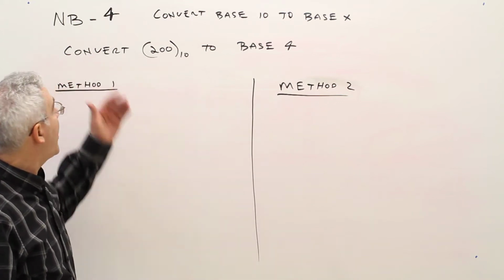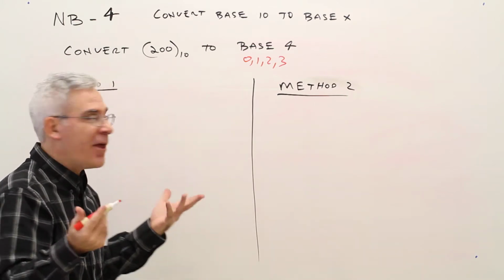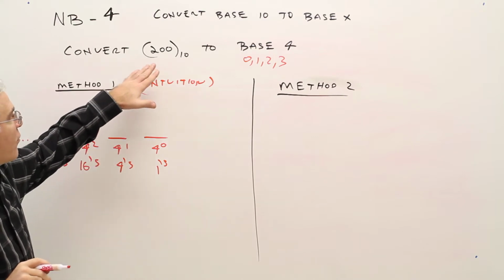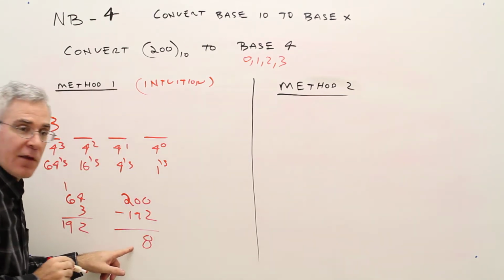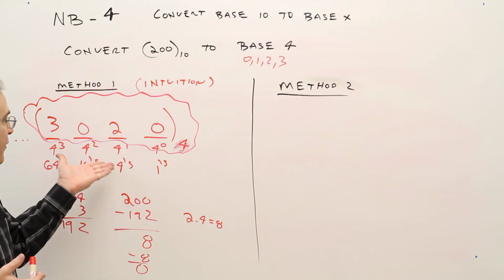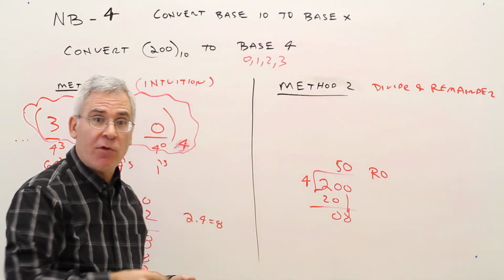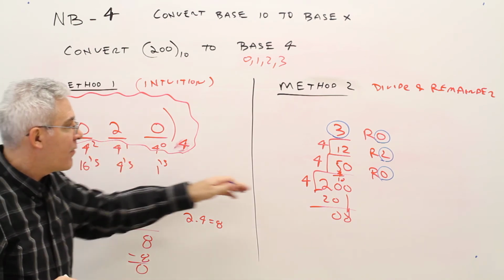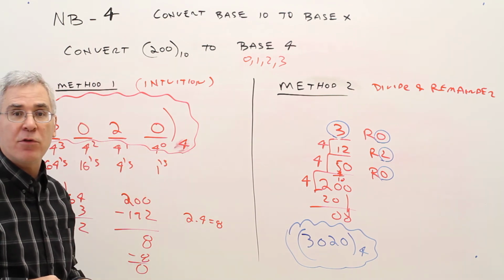NB 04--Convert Base 10 to Base x